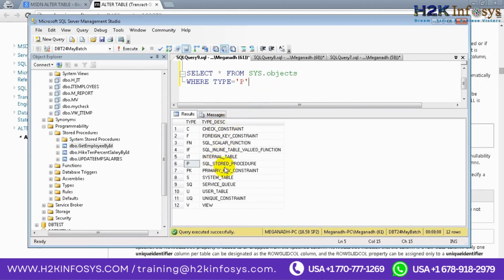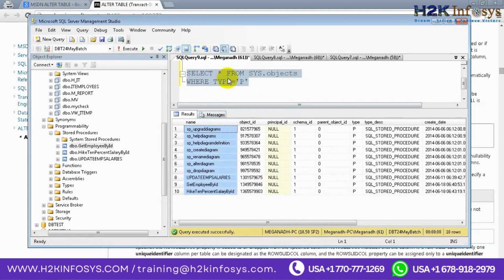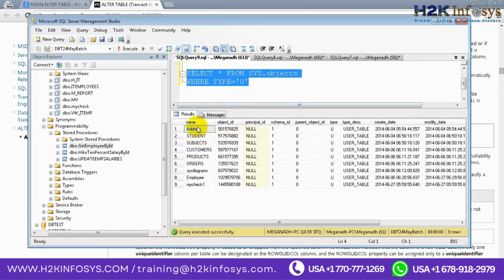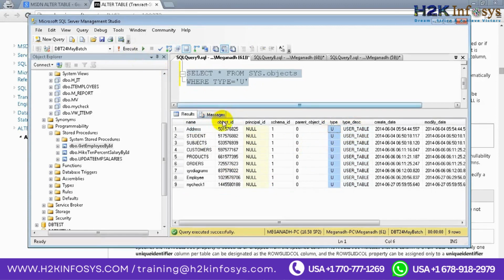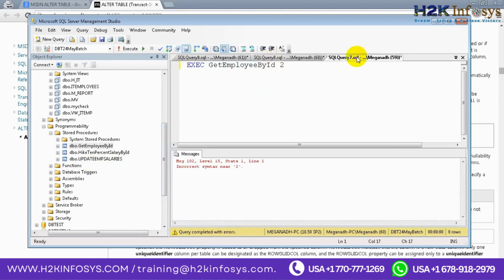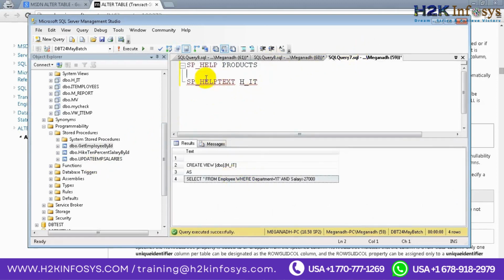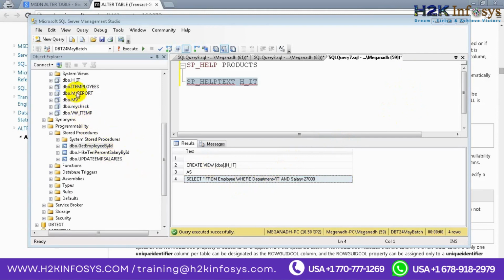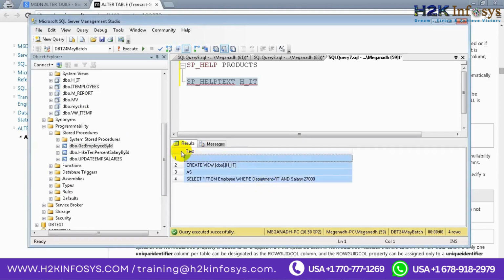Data Base Testing Full Course Part 21 | SQL Interview Questions And Answers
database testing, software development, Data Management, Database Development, SQL Commands,  SQL Queries, SQL Standards,
data integrity, reliability, data verification, SQL Programming,
schema testing, performance testing, Database Administration,
Database Query Language, Relational Database, SQL Functions, SQL Joins
Database Integration, SQL Expressions, Database Security Structured Query Language